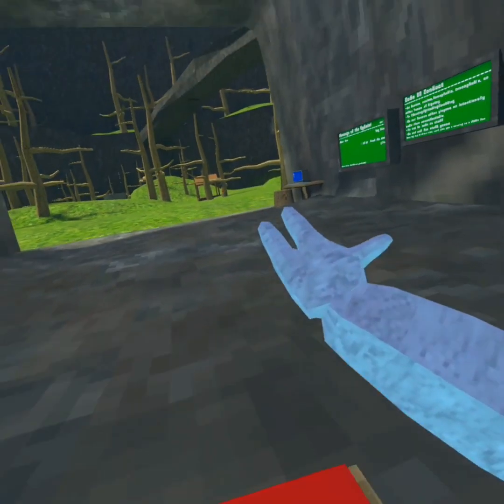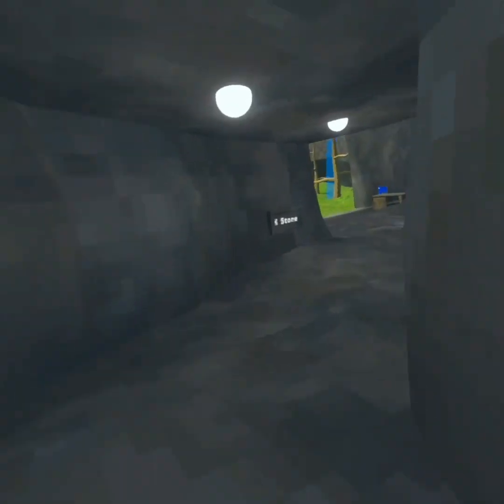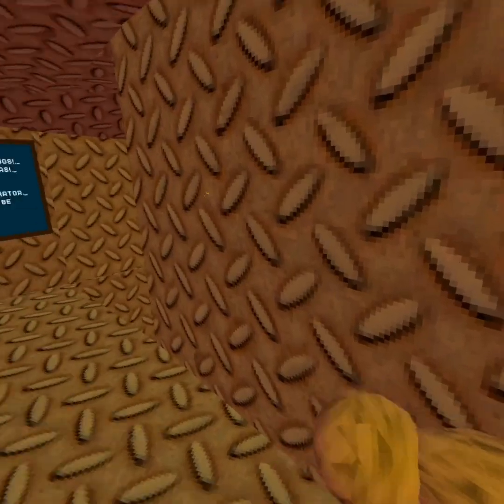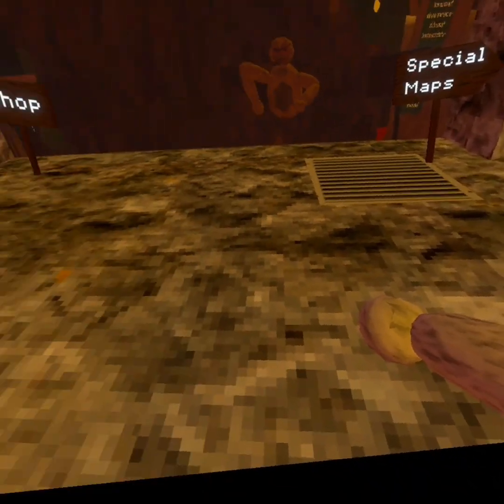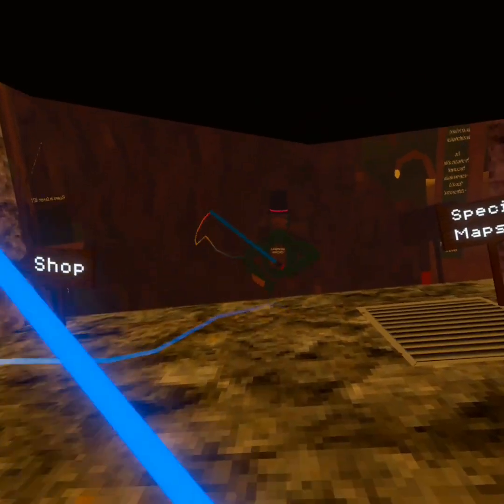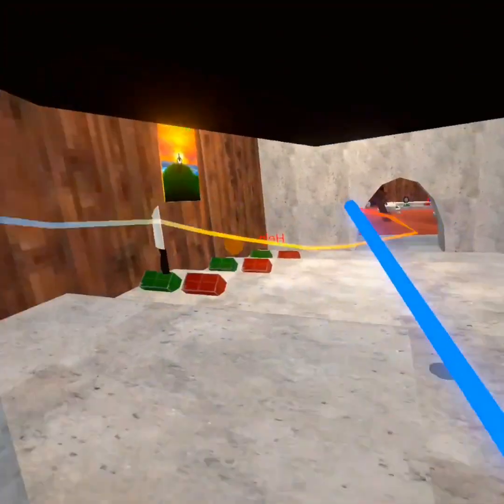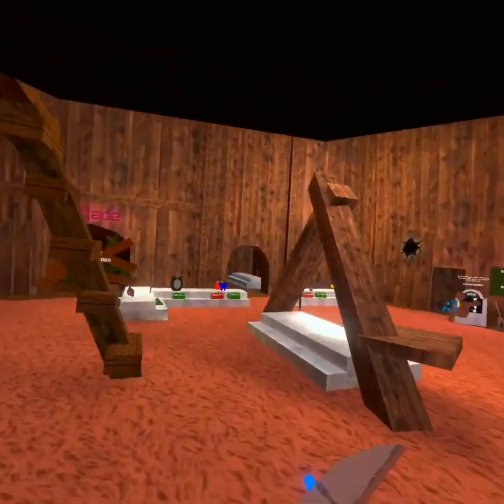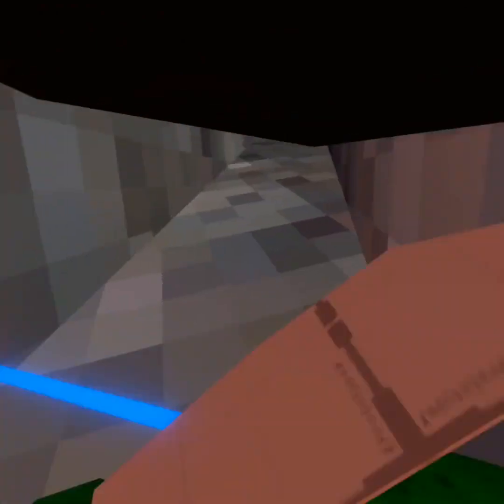4 gorilla tag fan games!